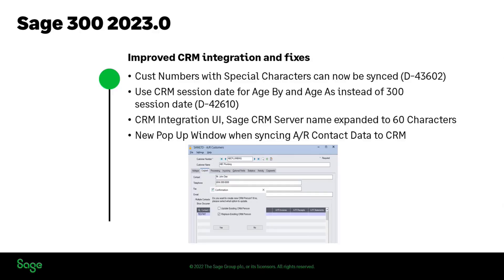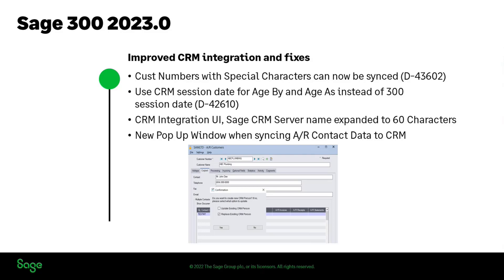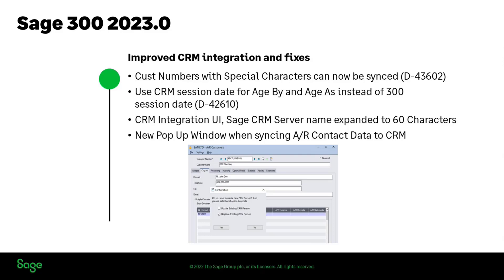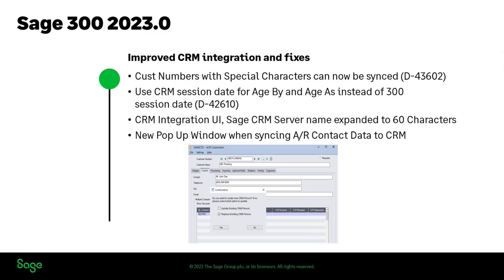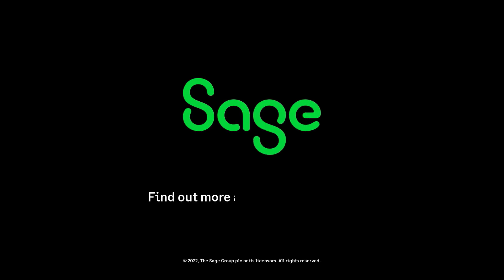Sage 300 2023 0 & Sage CRM 2022 R2 Integration Overview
A quick overview of changes planned in the integration between Sage CRM 2022 R2 and Sage 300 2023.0 .